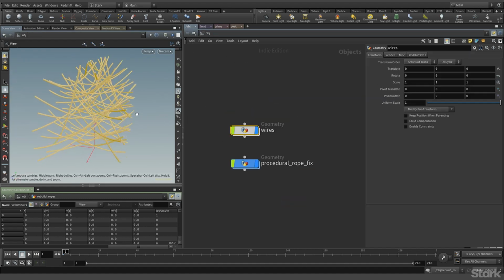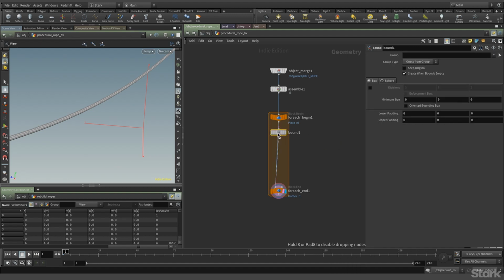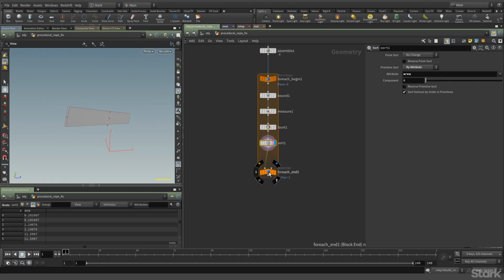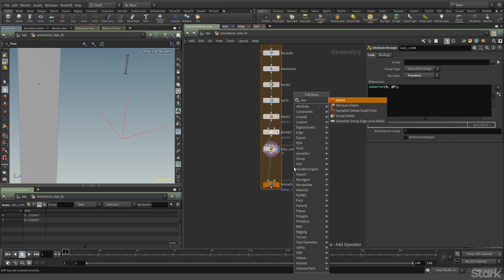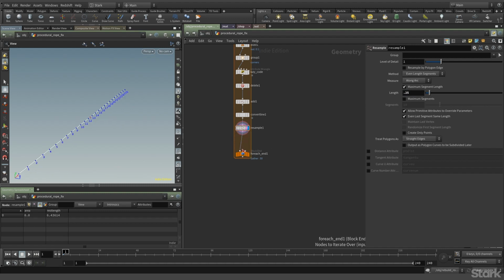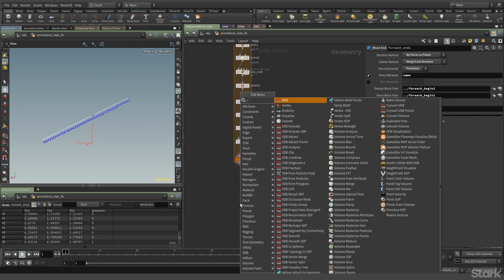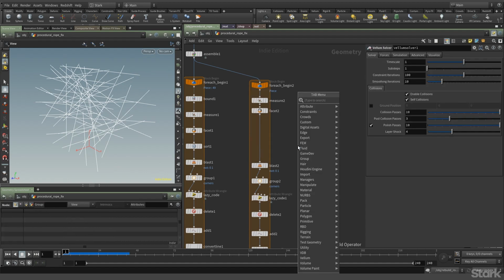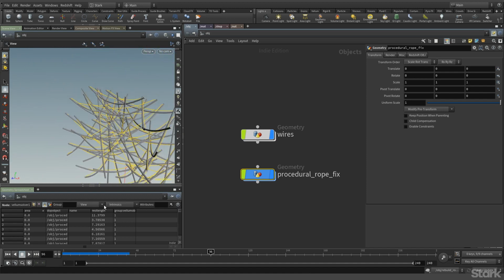Stark Houdini Procedural Rope Fix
Showing you guys a neat way to run through a bunch of already meshed ropes/wires that you need to turn back into dynamic ones.